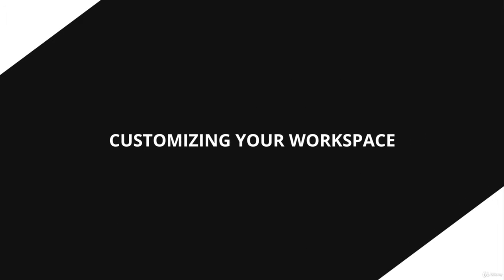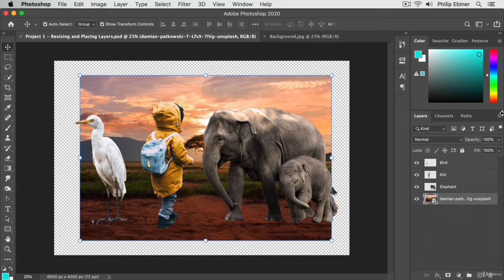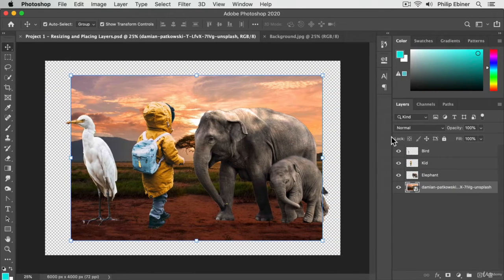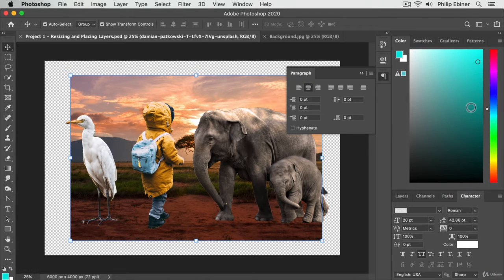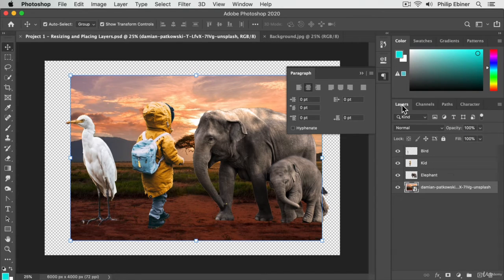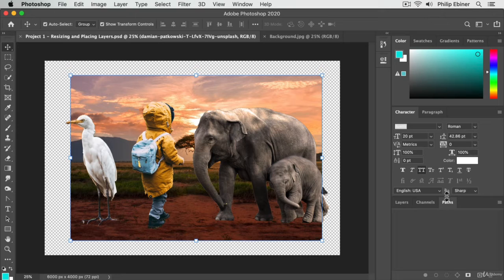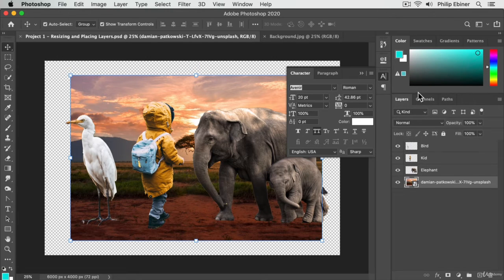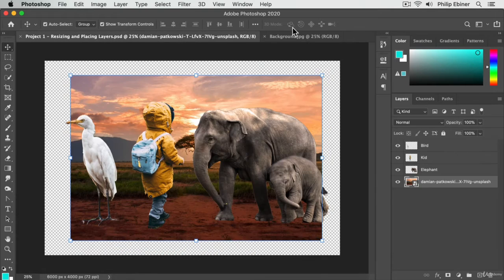II - 2. Customize Your Workspace and Panels